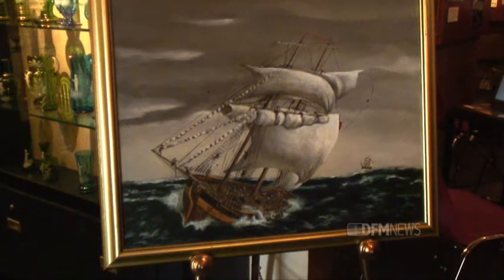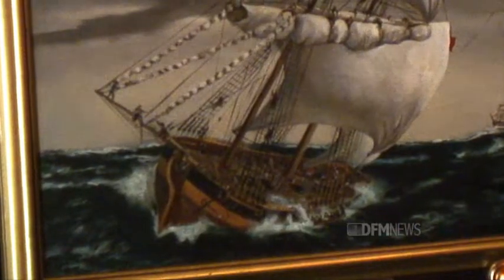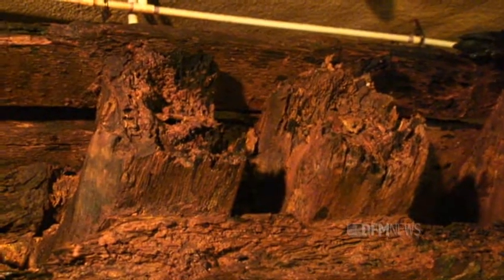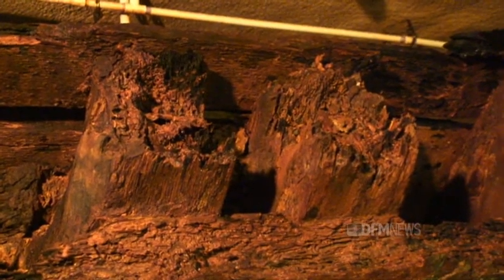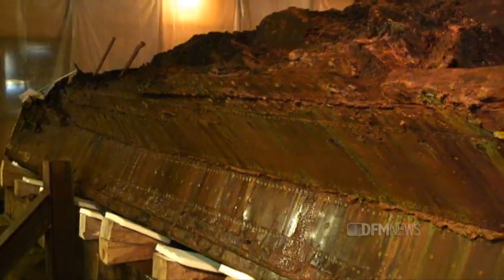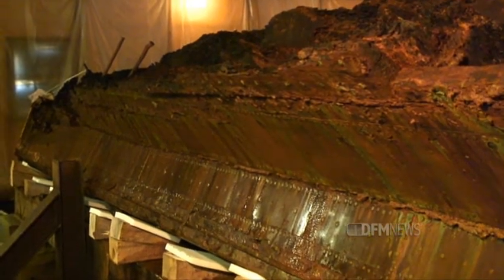Raising the profile of the HMS DeBraak shipweck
Dr. Chuck Fithian previews about the HMS De Braak lecture-tour series.